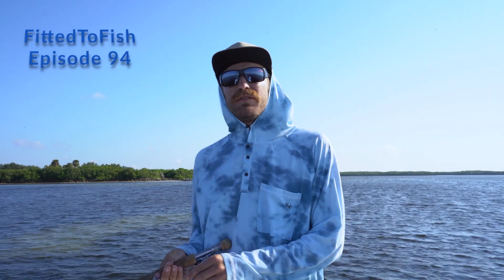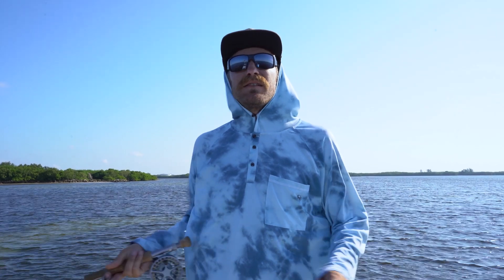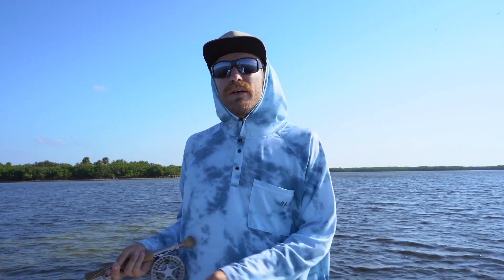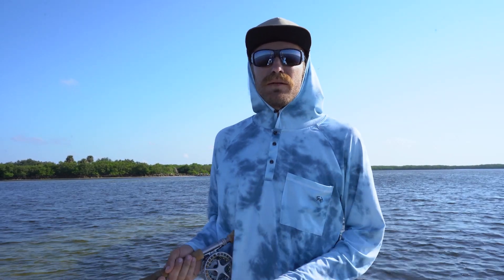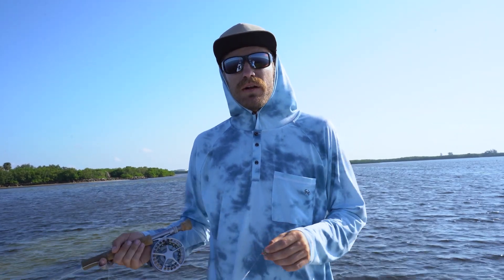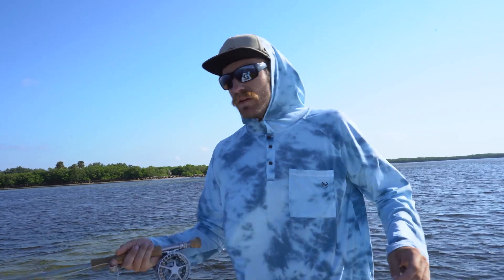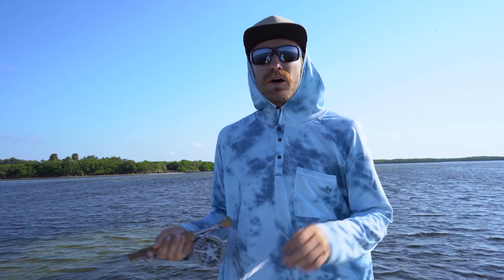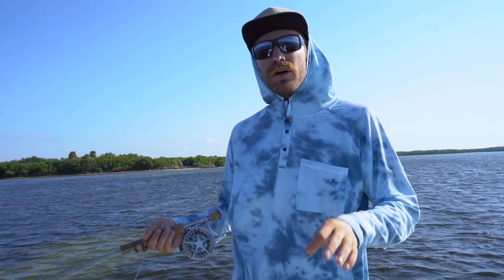The Ready Position On The Front Of The Boat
In this episode of FittedToFish Capt. Keaton shows everyone the importance of being in the ready position on the boat and how to not miss opportunities.